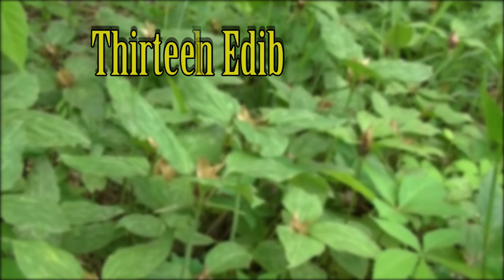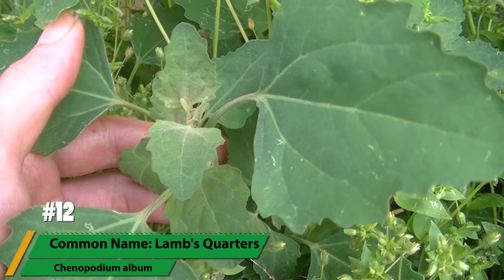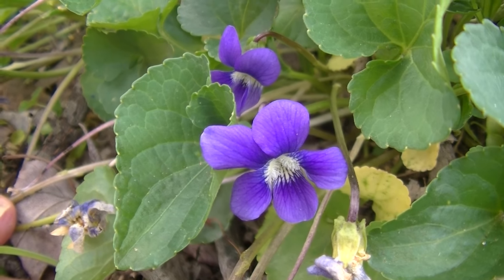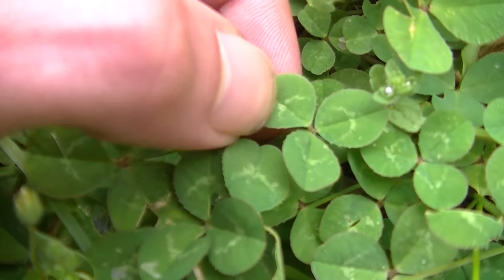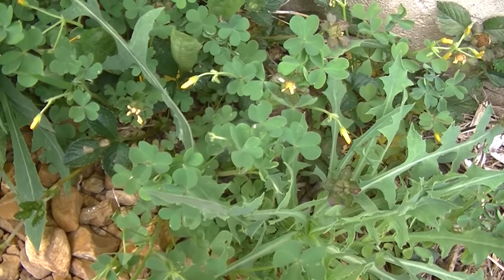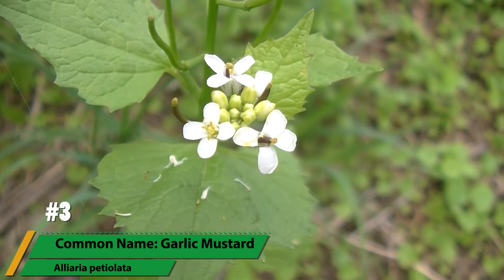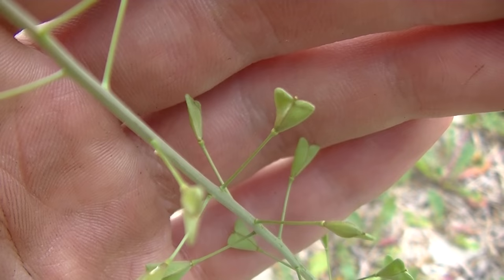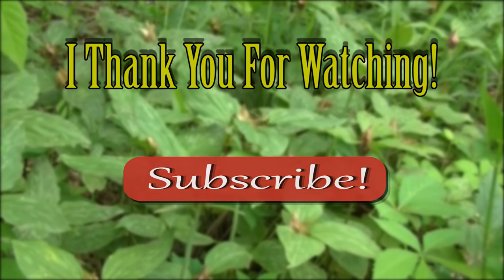12 Edible Plants That Grow In Your Yard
There are a lot of common edible plants that can grow in your yard. Things like Dandelion, Clover, Violet, Plantain, and more are easily found and gathered from a yard with little effort. In this video we count down twelve different plants that are in your yard. This list is by no means exhaustive however it should give you an idea that there can be plenty of diversity in a lawn if you look carefully.

Many of these plants, or varieties of them, grow all across the United States and the world. They also have parts that are usable at different times of the year, as well as some being medicinal so there is something at least one of these plants can offer you. Whether you are looking for desserts, sauces, condiments, greens, vegetables, or even something like glue from the pine tree the choices abound. Proving in one way that you don't have to go very far to find edible plants.

Foraging Essentials & Gear:
Knife

Get gear like backpacks, trowels, tincture bottles, field guides, and more related to foraging

Feel free to visit me online and stop by my blog, or schedule a class!